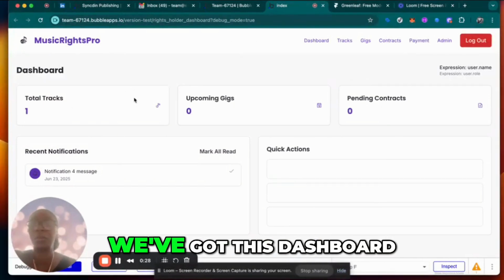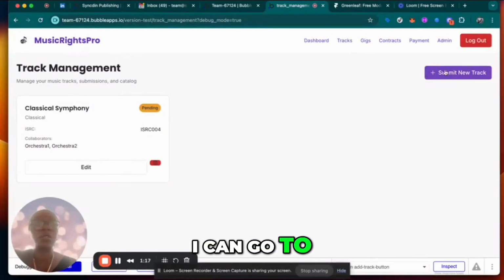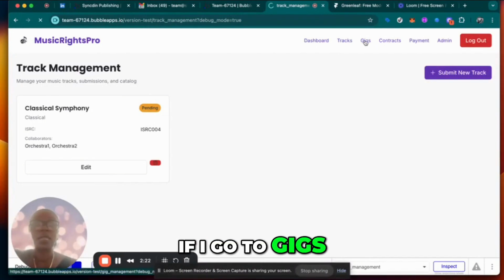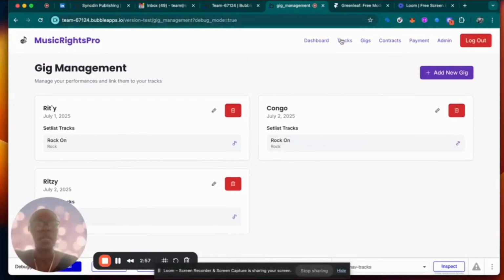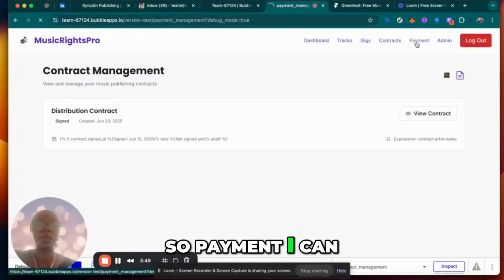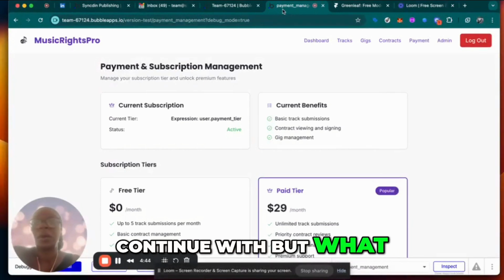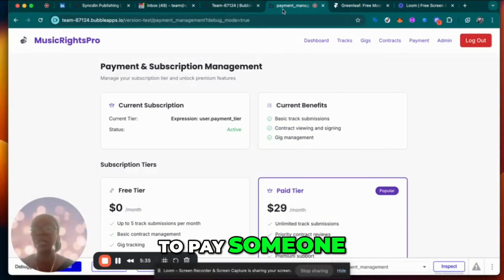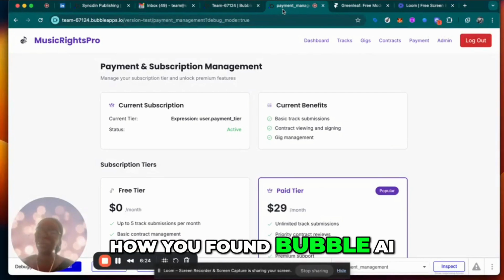Building a Music Platform Using Bubble AI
🎶 AI-Built Music Publishing Platform Demo | Built with Bubble 🎶

In this video, I walk you through a no-code music publishing platform I created using Bubble and AI prompts. Designed for artists, managers, and teams, this platform streamlines music registration — no complex dev work required.

💡 Features include:
• Artist account creation
• Song submission workflow
• Admin review tools
• Scalable design for teams and users

✨ Powered by Bubble’s flexibility and AI-assisted workflows, this is a great example of how lean music tech MVP's can be built.  However - be prepared to do work. If you're not familiar with Bubble or tech savvy, you're going to have a VERY steep learning curve and may prefer to pay someone who knows Bubble.

Thinking of building your own music platform or tool? Let me know — I’d love  advise or build it using AI.